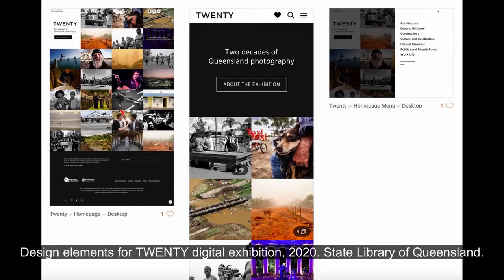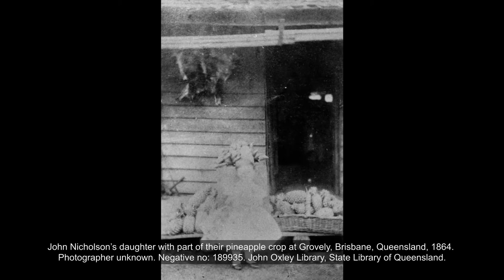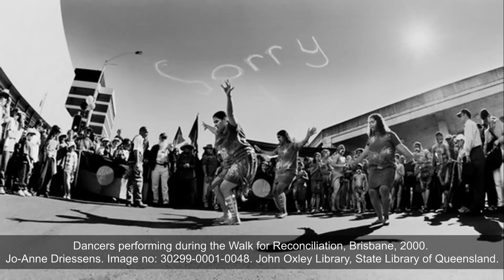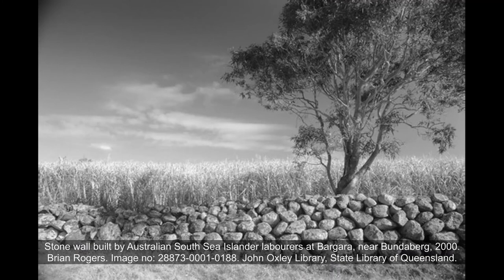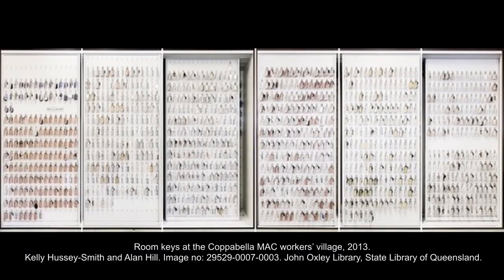Behind the lens with Anna Thurgood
State Library of Queensland has grown a vast photographic archive reflecting the lives of generations of Queenslanders. TWENTY focuses on images in State Library’s contemporary collections. They reveal a story of a changing Queensland—one that still has echoes of its past but is also embracing a more diverse and tolerant future.

In this video, exhibition curator Anna Thurgood provides an overview of the photographs and a behind-the-scenes glimpse of the exhibition.